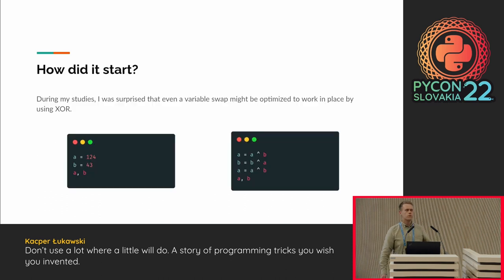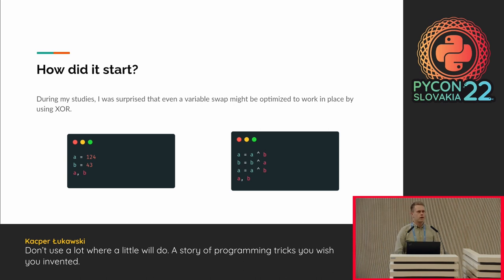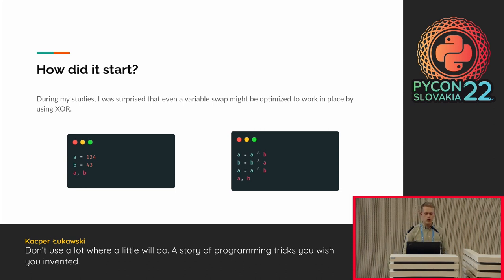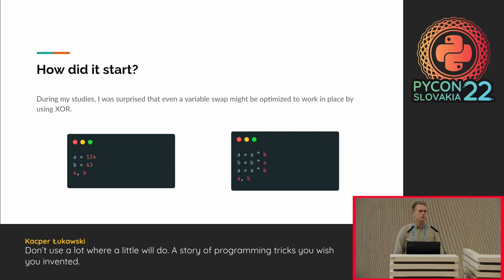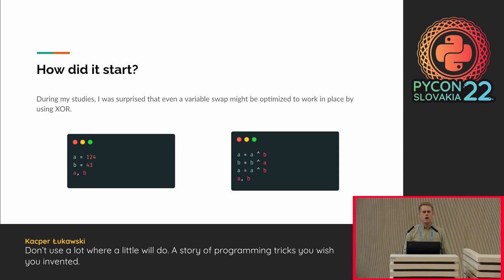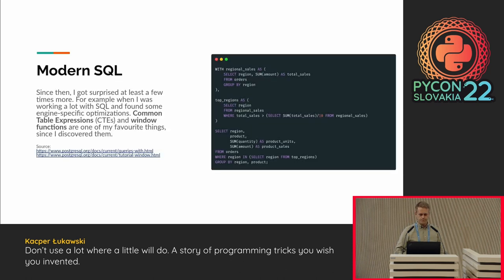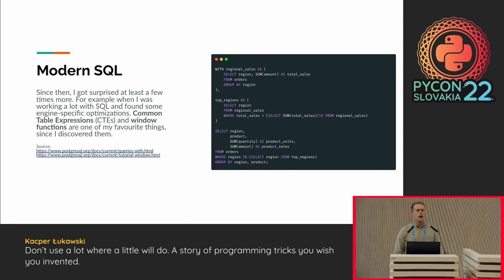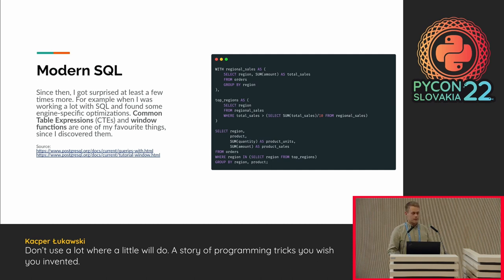Don’t use a lot where a little will do. A story of programming tricks you wish you invented - Kacper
All of us, software developers, are taught to avoid complexity. And we try to do so - even the KISS principle is one of the only things we all truly believe in. But there are some people who brought the simplicity even to a higher level. Those great minds are also thought to be the laziest ones. This talk will be a story of the simplest programming tricks you may know or not, but definitely, you should and will regret not to have invented them before.